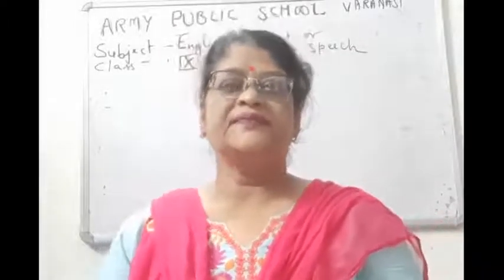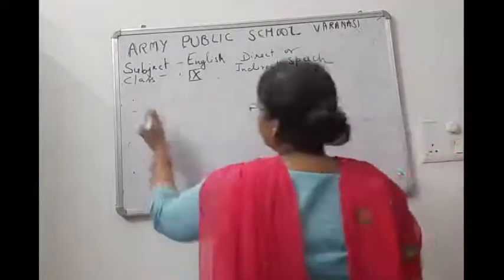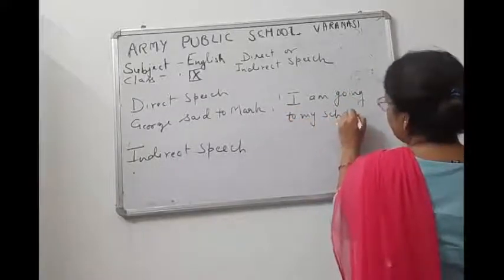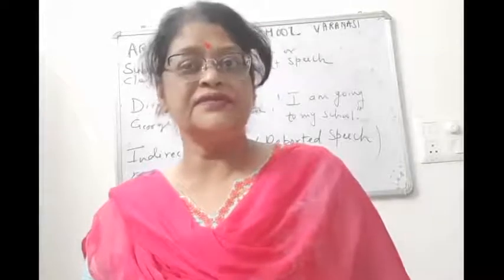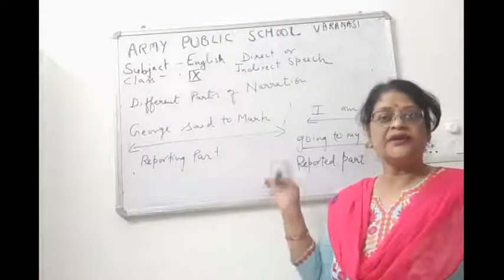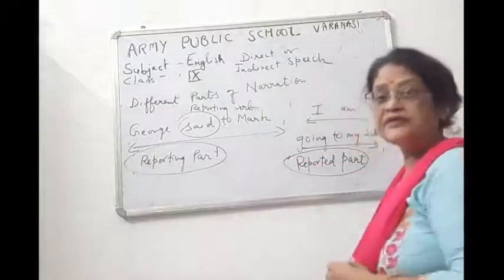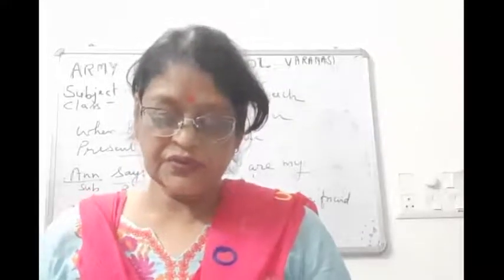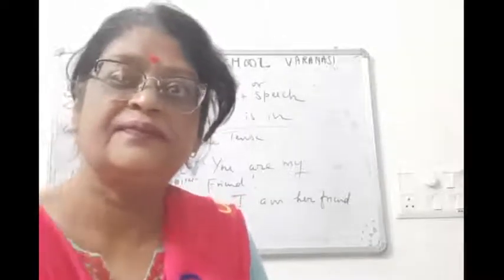CLASS IX ENGLISH 22- 10- 2021 BY Dr PURNIMA SRIVASTAVA